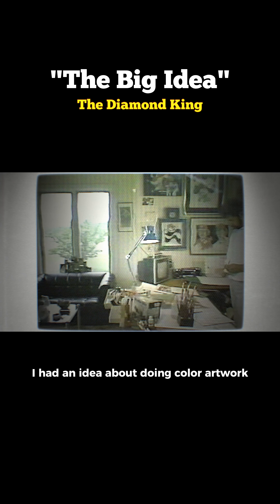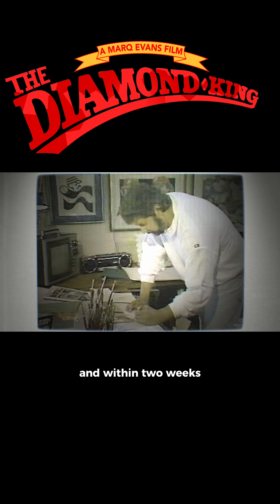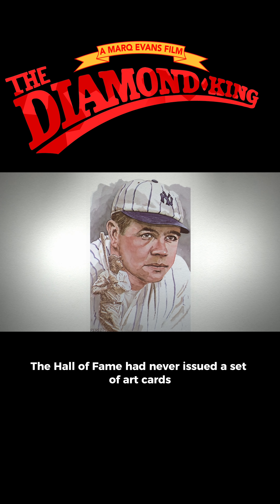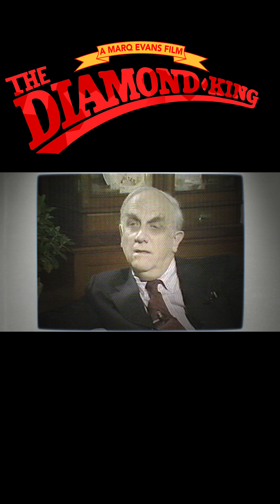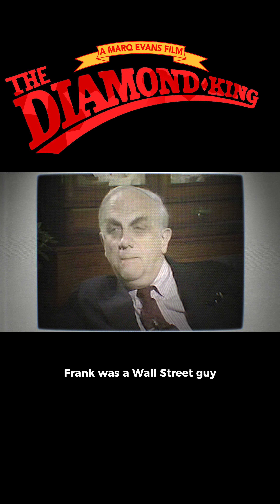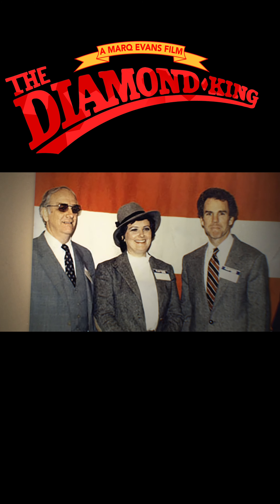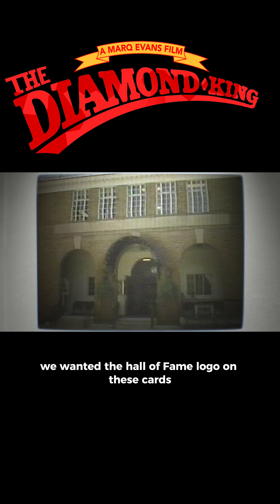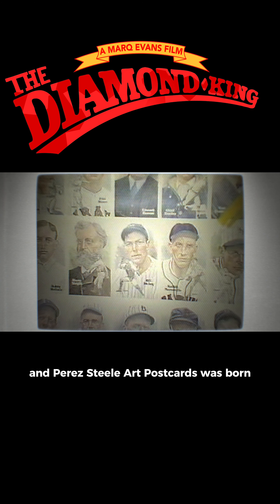The Big Idea - Working with the MLB HOF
The Big Idea to work with the MLB Hall of Fame - clip from the Diamond King movie set to release later this year!